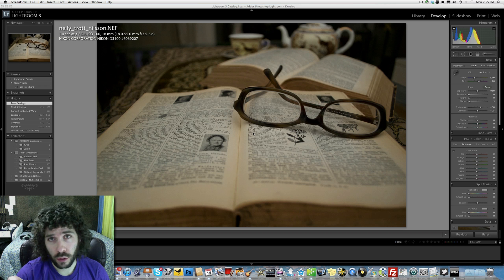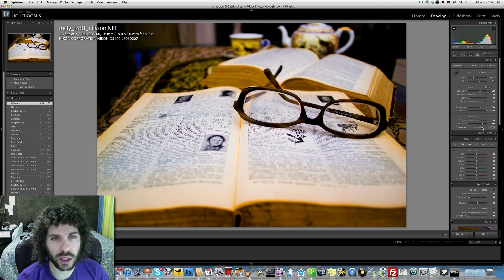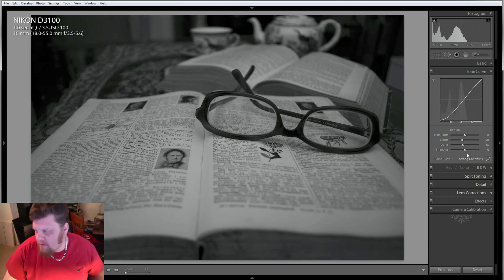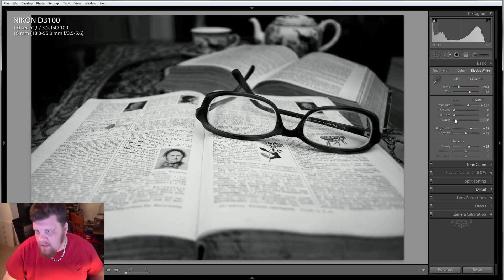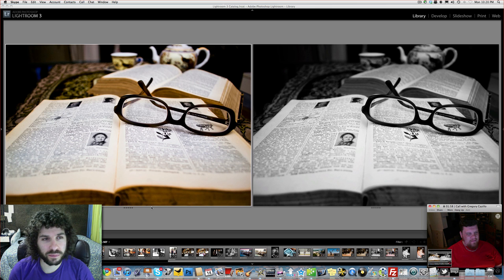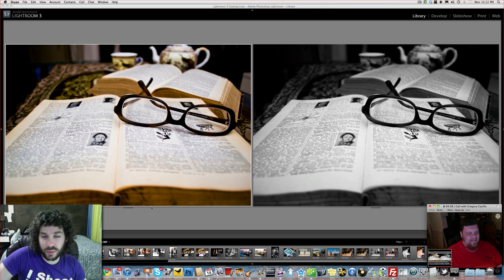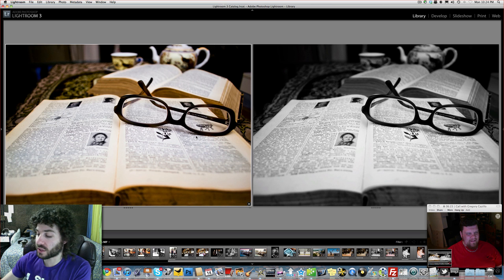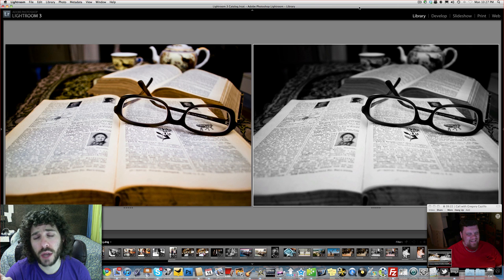Edit this Nikon D3100 RAW FILE in Lightroom or Aperture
This weeks RAW file comes from comes from a NIKON D3100.